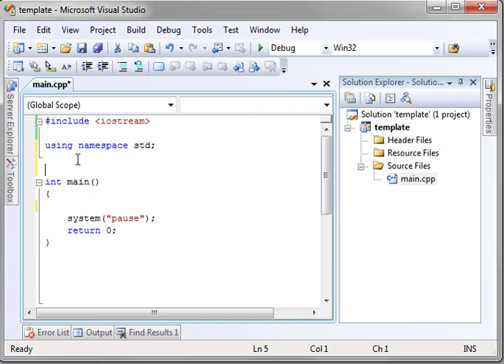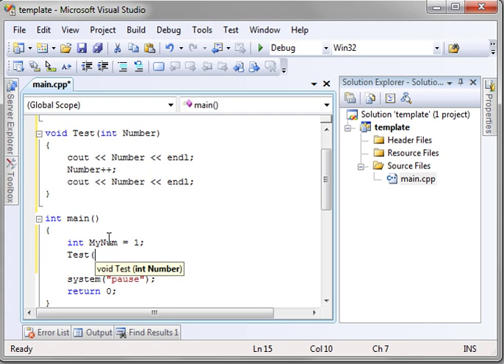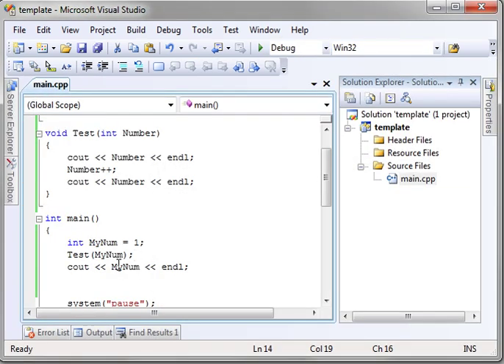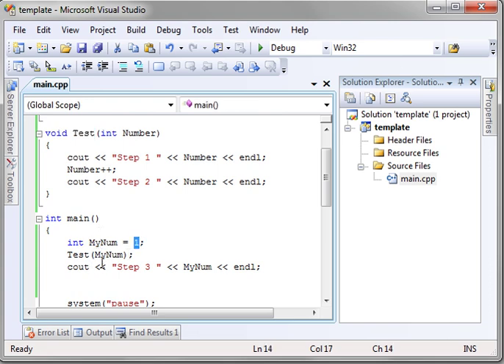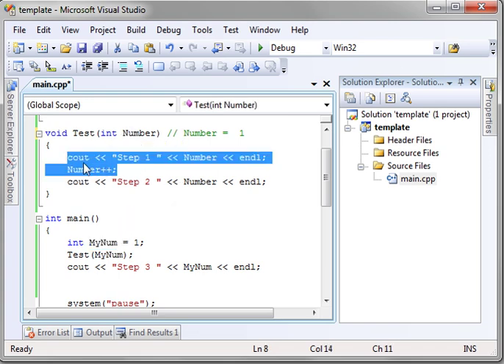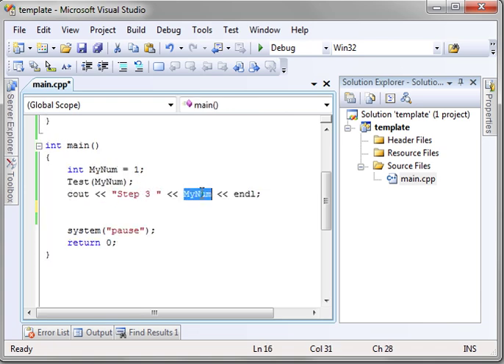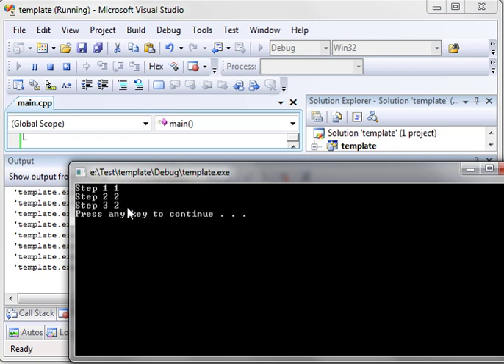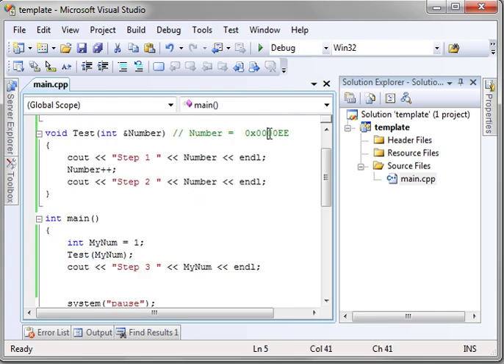C++ 17 - By Value and By reference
Learn about basic memory managment